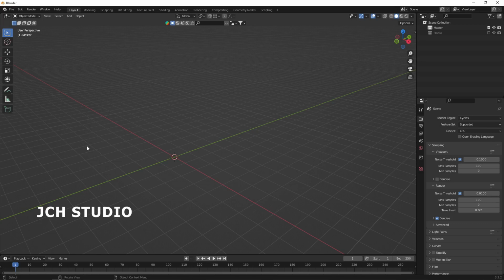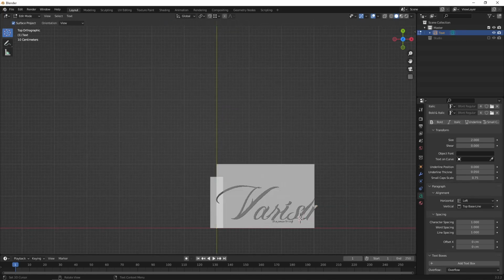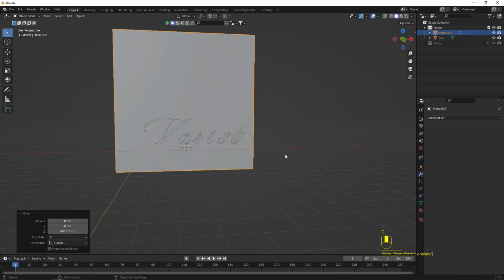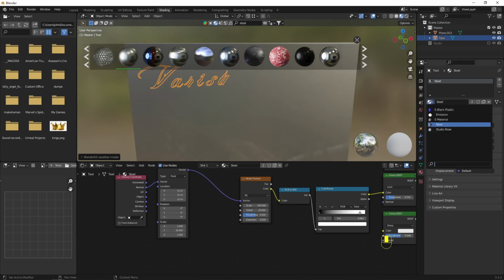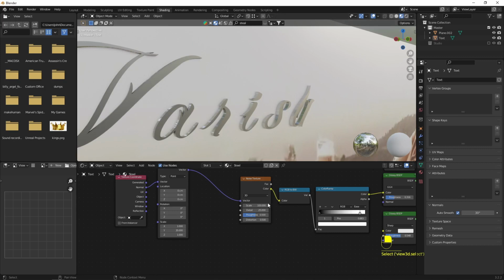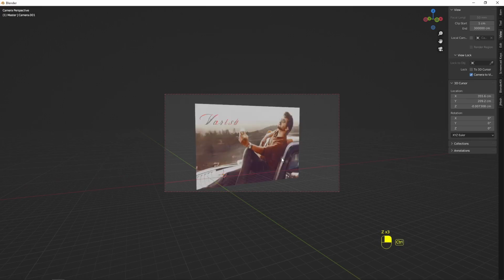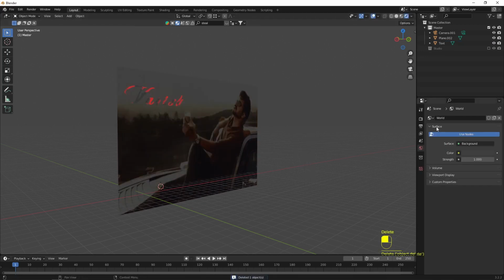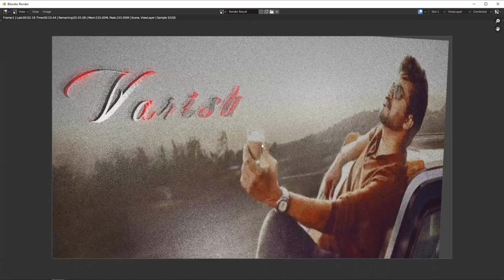Varisu Title - Blender Tutorial 3D Model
Blender Tutorial 3D Model- Varisu Title

Modeling the vijay latest tamil movie varisu in blender tutorial